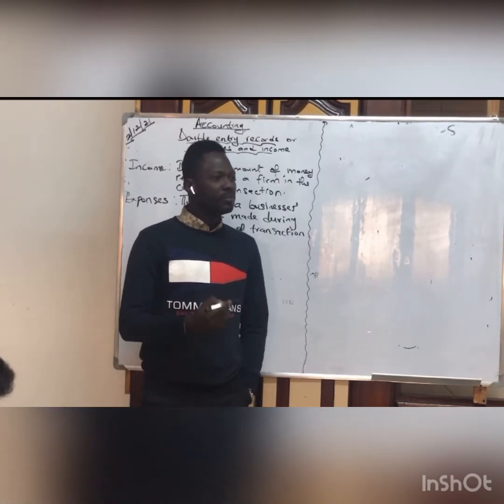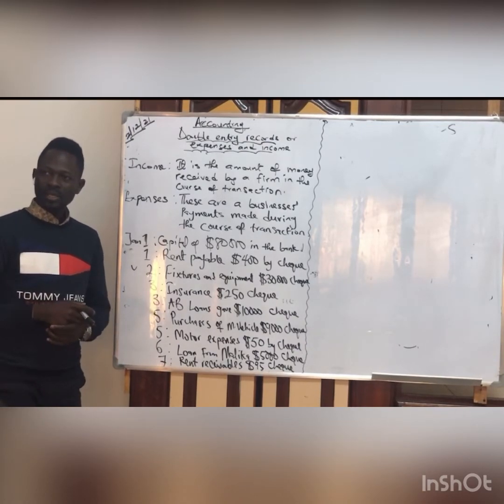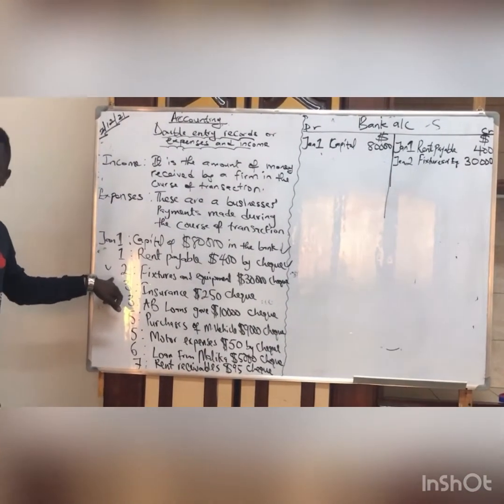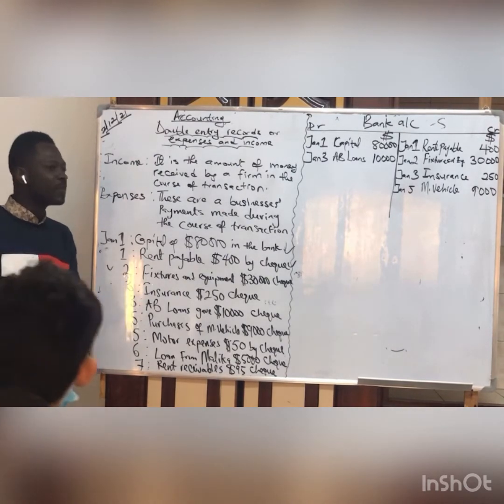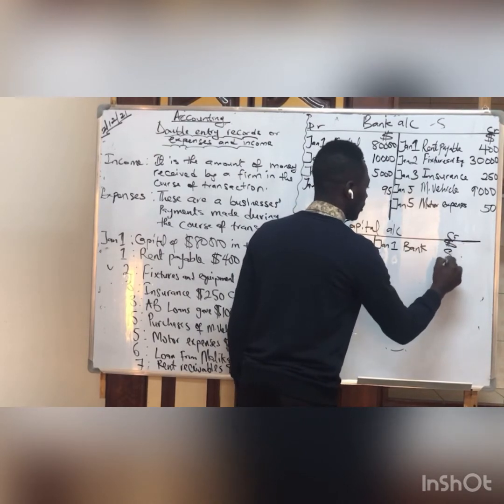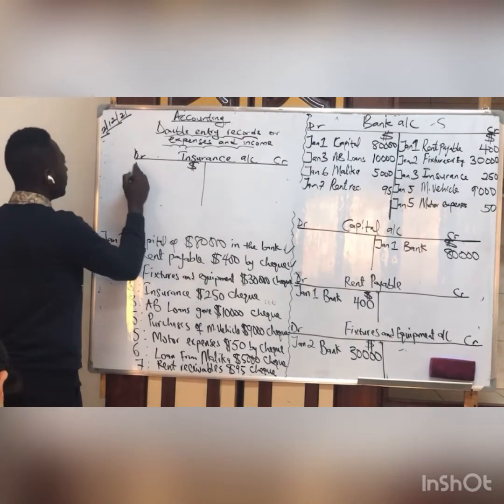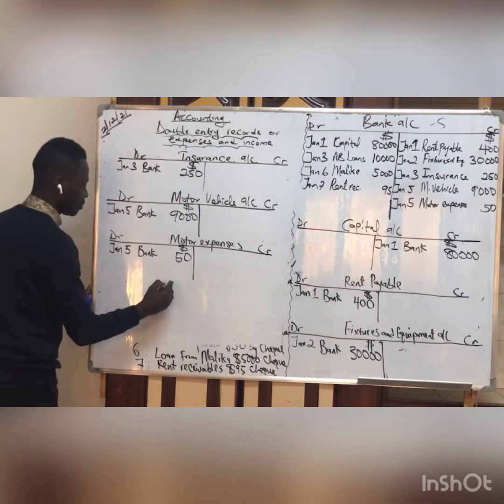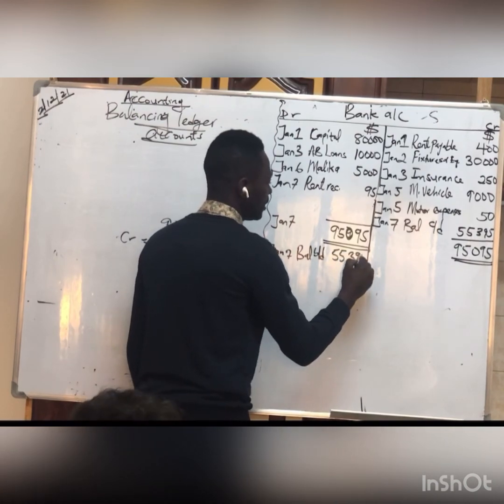Accounting 🧾 (double entry)